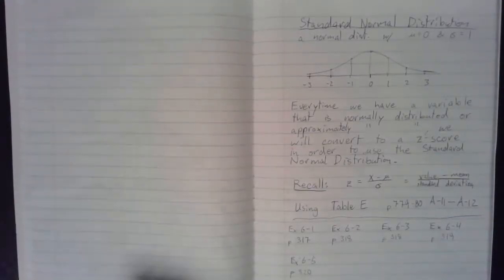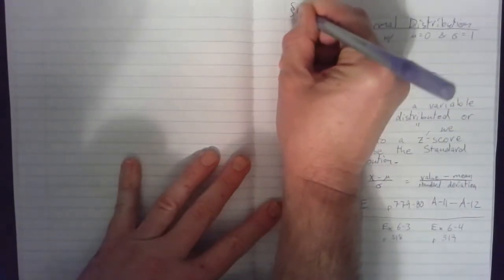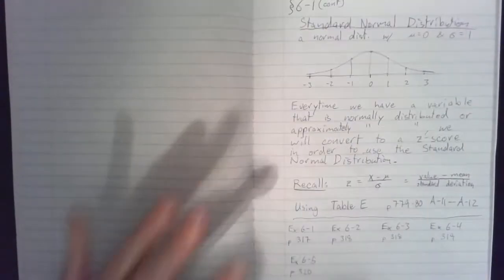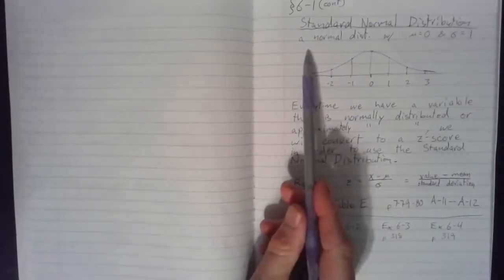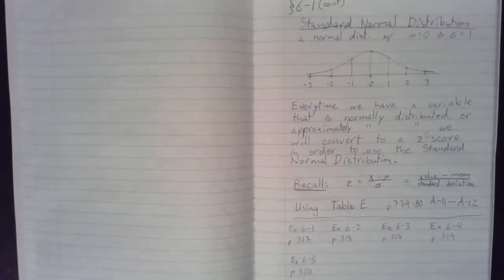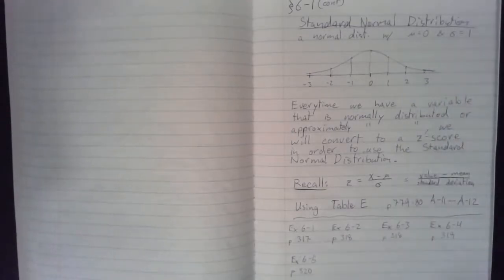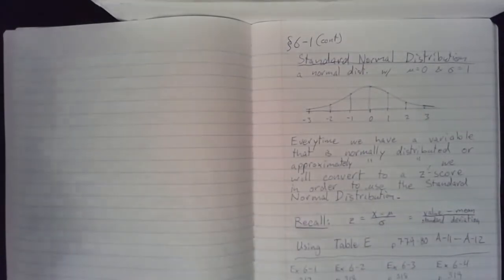Ch. 6 Sec. 1 The Standard Normal Distribution